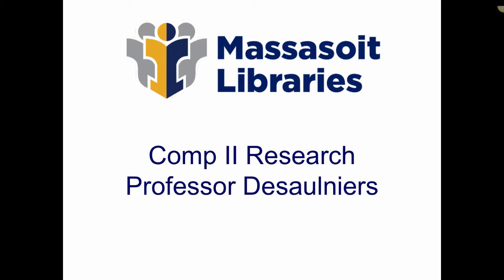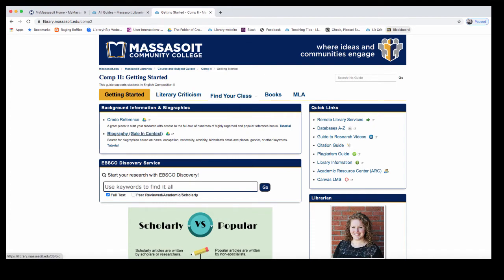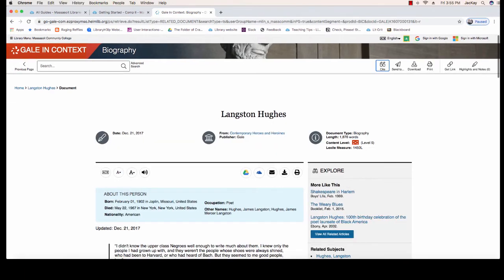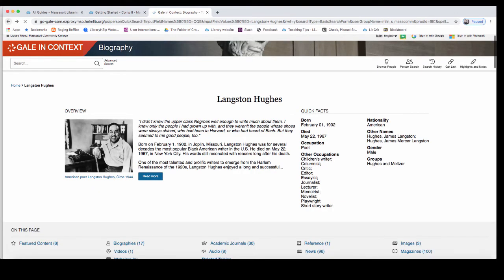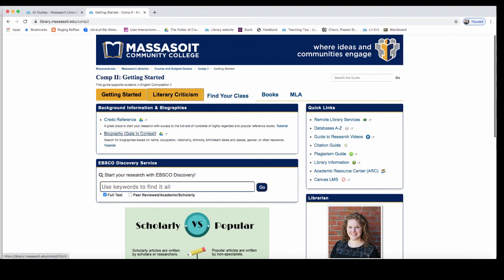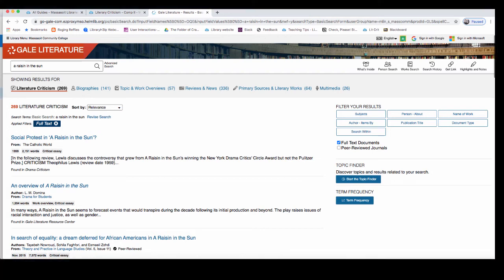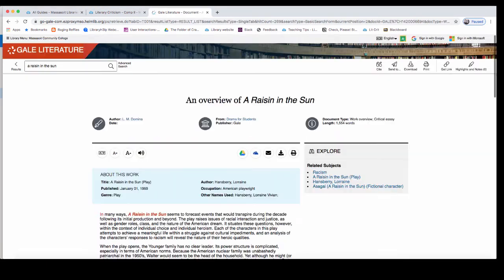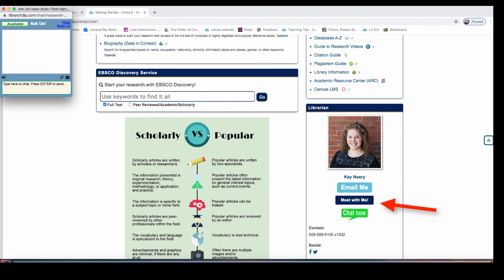Comp II - Professor Desaulniers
This video reviews how to do research for Professor Desaulniers' Comp II class.